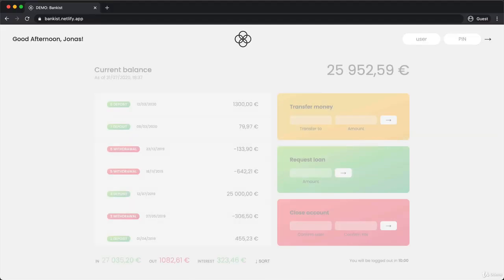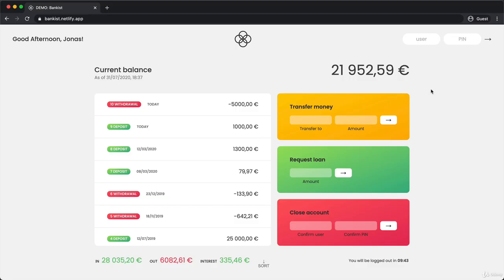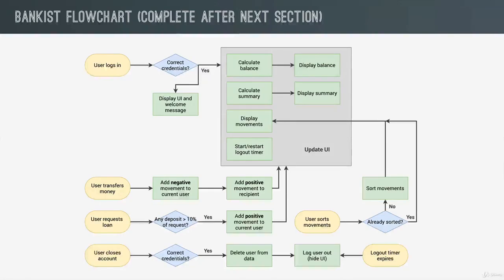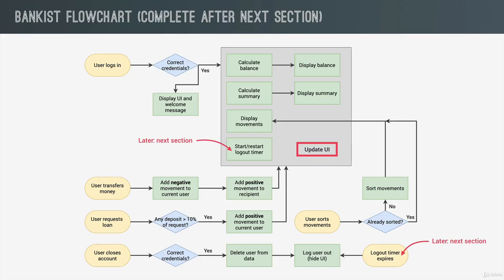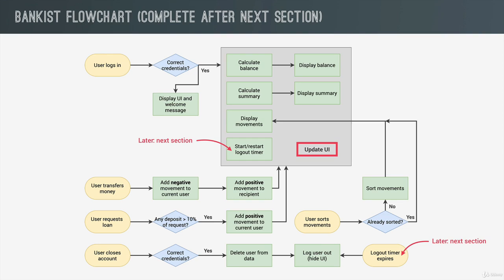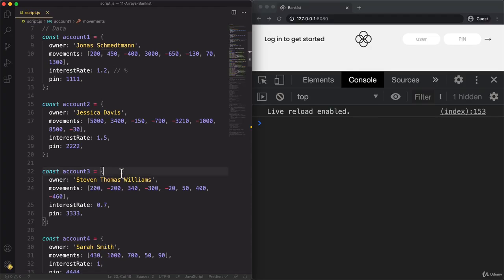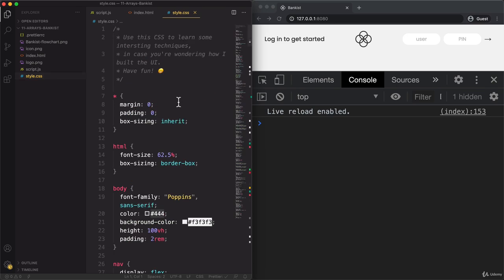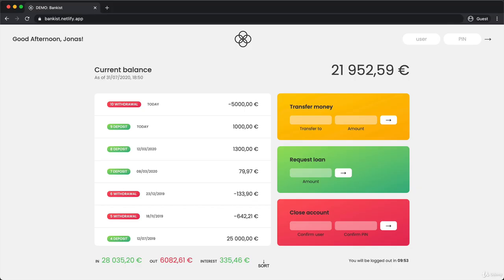143 PROJECT Bankist App720p